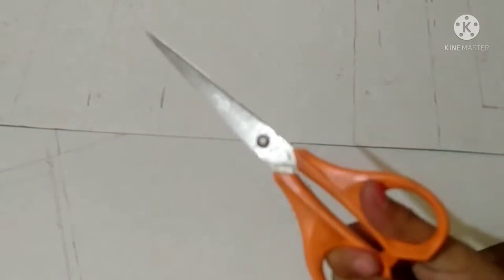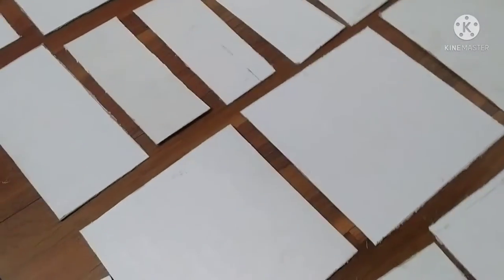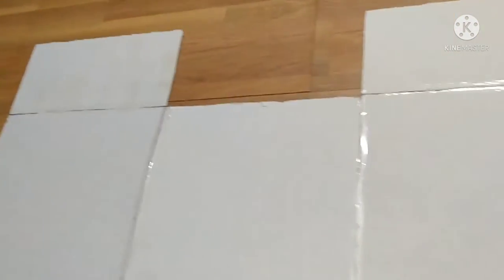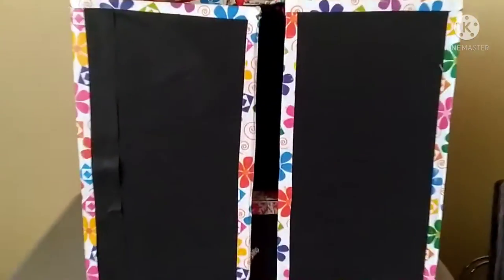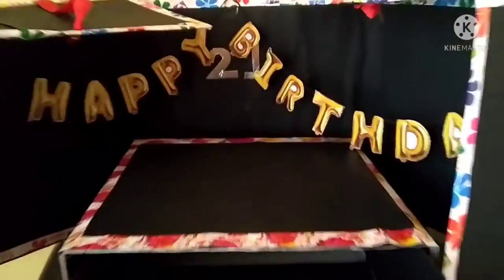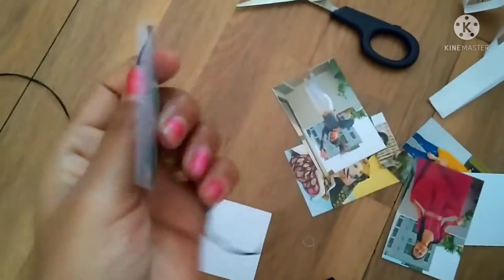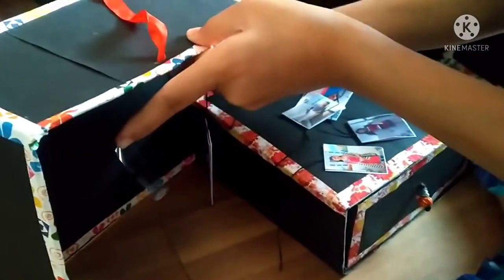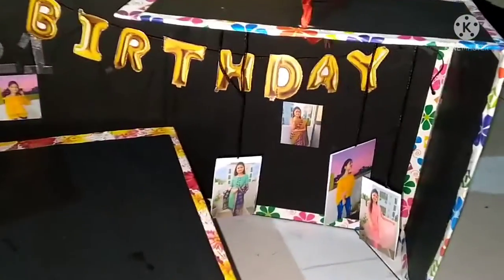smitajadhav ❤️ Craft vlog |Birthday Gift | surprise cake box | art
Hello everyone.
If you like today's vlog then please hit that like button it's my youtube vlog hope you will shower the same love & respect as you were giving me on instagram if anyone has any queries then comment down below drop your valuable feedback in comment section and please go subscribe my channel 🙏
Everything you see is created by me (smita jadhav). kindly do not 🚫 use any photos or videos without my permission.